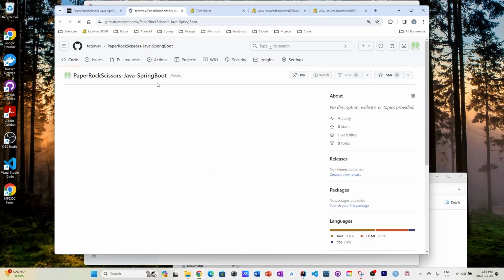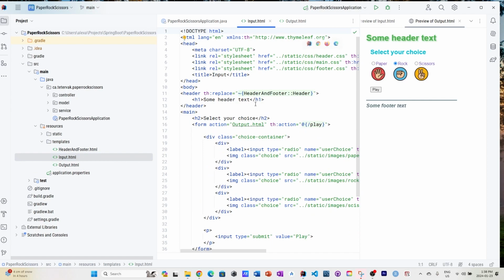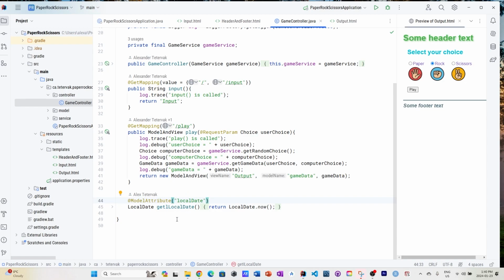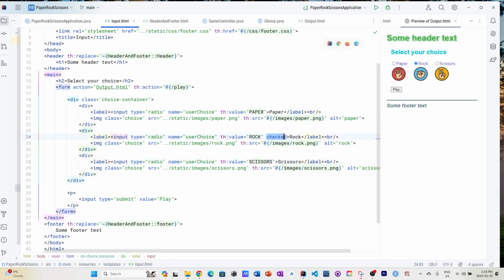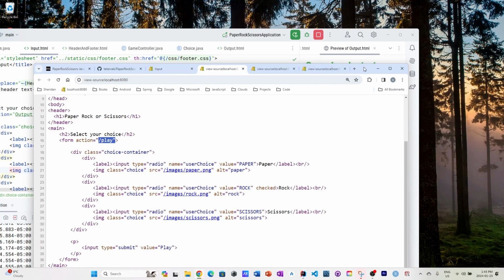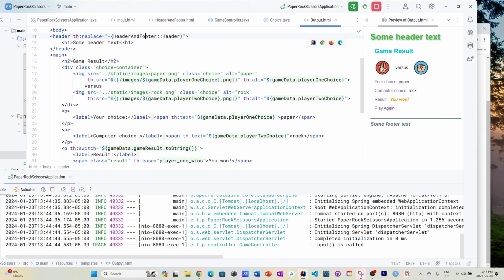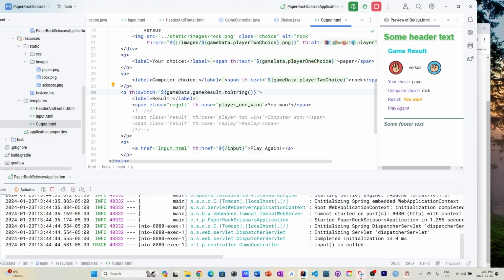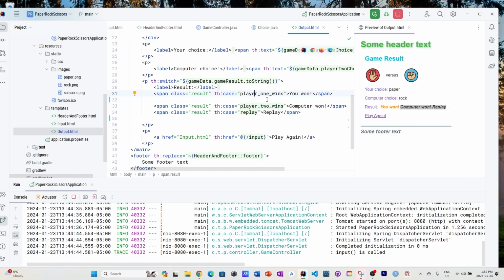PROG27545 - PaperRockScissors Java SpringBoot - video 1 - Winter 2024